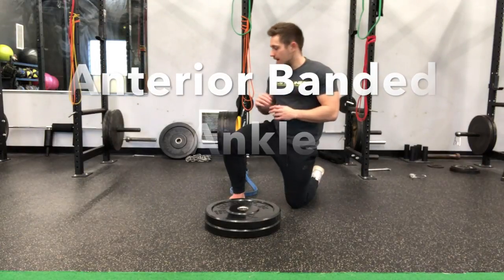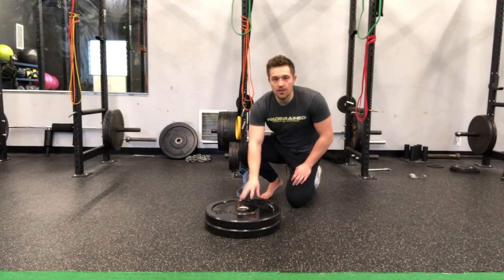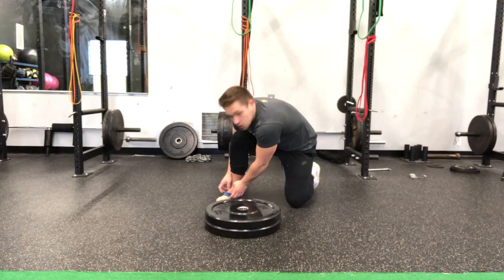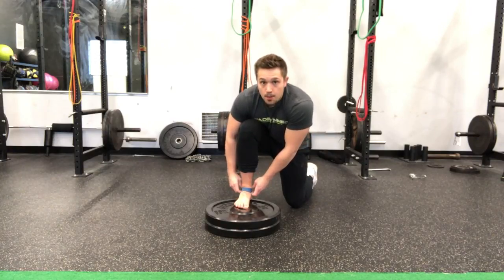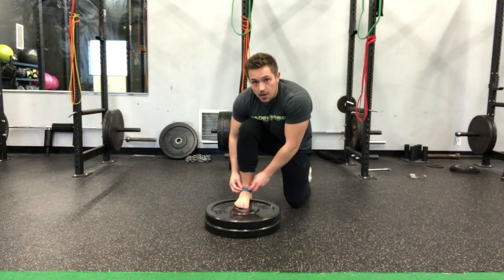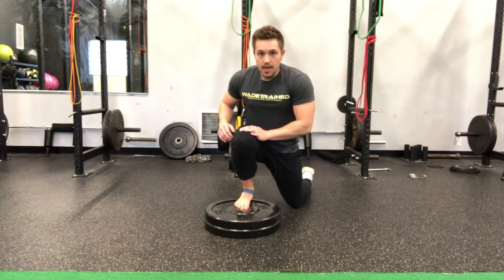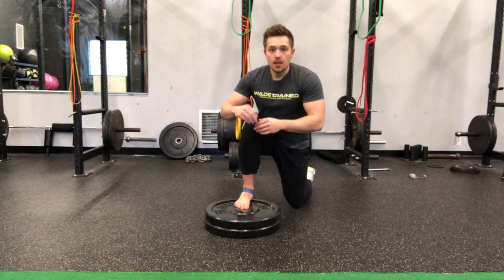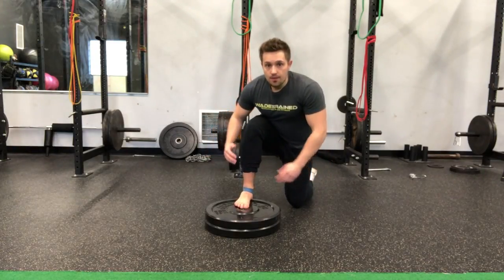Anterior Banded Ankle Mobilization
This video is about Anterior Banded Ankle Mobilization